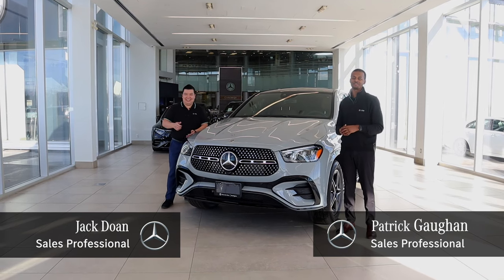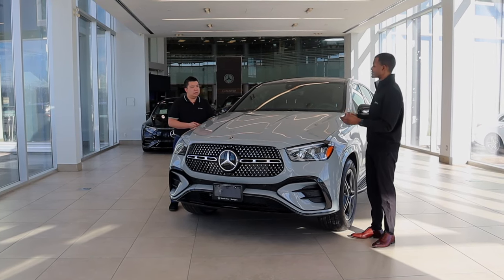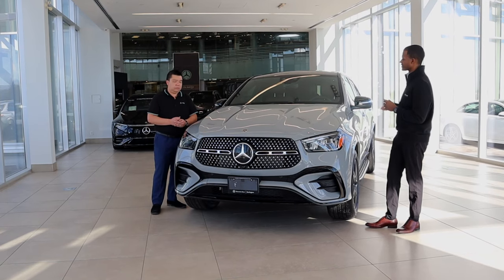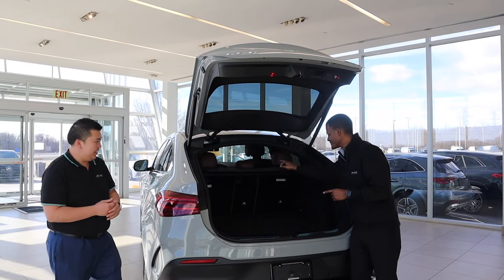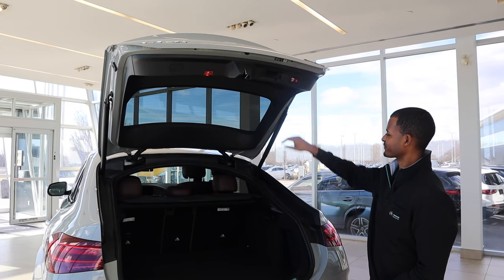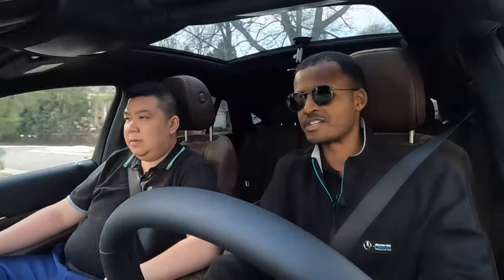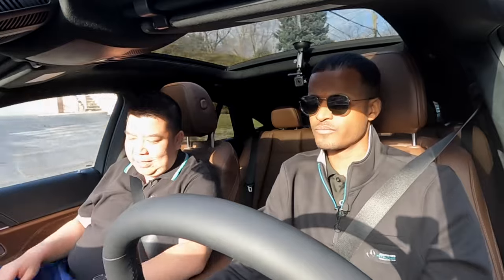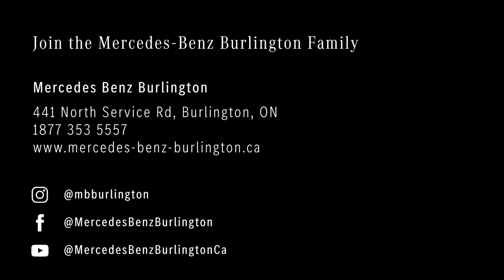The 2024 Mercedes GLE 450 Coupe: a masterpiece of elegance and agility | Mercedes-Benz Burlington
The 2024 Mercedes GLE 450 Coupe blends athletic elegance with powerful performance, creating a distinctive and dynamic driving experience. With its captivating design, potent performance, and sophisticated features, the 2024 Mercedes GLE 450 Coupe defines the intersection of sportiness and luxury in the SUV coupe segment.

2024 Mercedes GLE 450 4MATIC Coupe:

Exterior – MANUFAKTUR Alpine Grey Solid
Interior – Bahia Brown Leather Upholstery

DP1 - Exclusive Trim 44
- Climate Comfort Front Seats
- Head Up Display
- Factory Code
- Enhanced Heated Front Seats
- Heated Armrests – Front

DN1 - AMG Line with Night Package 44
- Exterior Elements in High-Gloss Black
- 20inch AMG 5-twin-spoke light-alloy wheels – Bicolour

DL1 - Intelligent Drive Package 44
- Active Distance Assist DISTRONIC
- Active Stop and Go Assist
- Active Steering Assist
- PRE-SAFE Impulse Side
- Active Speed Limit Assist
- Active Blind Spot Assist
- Active Lane Keeping Assist
- PRE-SAFE PLUS
- Active Lane Changing Assist
- Enhanced Stop and Go
- Route-Based Speed Adaptation
- Driving Assistance Package

550 - Trailer Hitch
846 - Aluminum Running Boards
21U - Dash Cam (Forward Facing)
R02 - All Season Tires
61U - MANUFAKTUR Black MICROCUT Headliner
H31 - Anthracite Open-Pore Oak Wood Trim

0:00 - Intro
1:20 - 250 vs 450
2:30 - New package options
4:46 - New paint options
5:32 - Cargo capacity & exterior rear design
7:28 - Test drive: New interior options, space, safety features
14:50 - Final thoughts

Mercedes-Benz Burlington is a proud member of the Quantum Automotive Group.

Visit us at 441 North Service Road, Burlington, ON, L7P 0A3